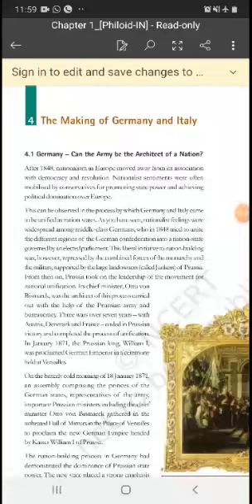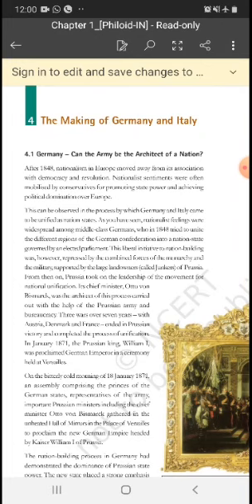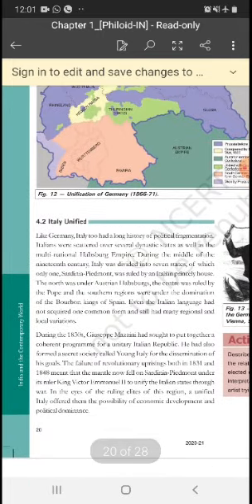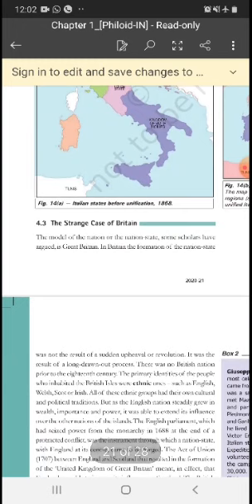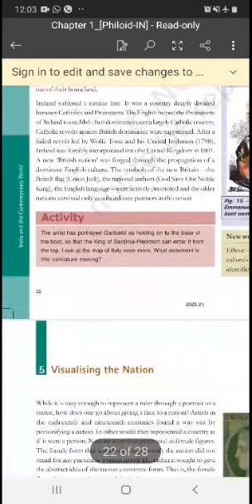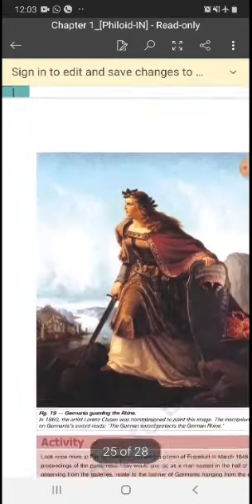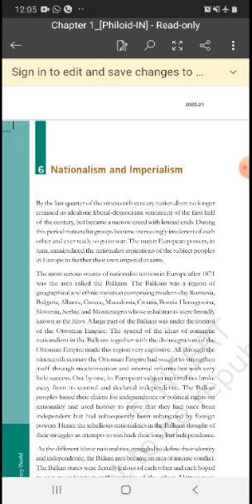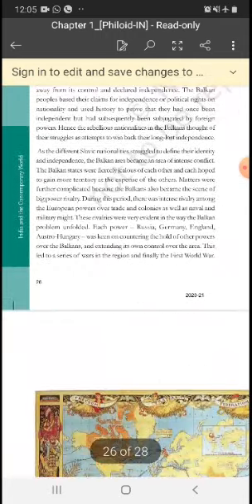Class 10th History RISE OF NATIONALISM IN EUROPE part 3